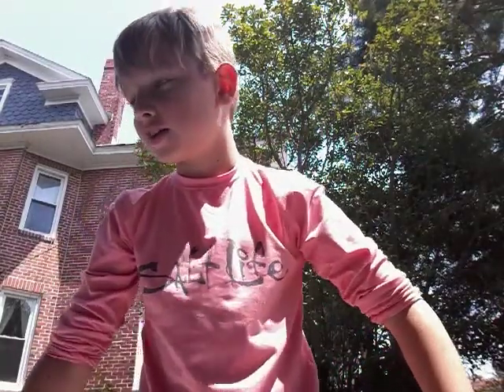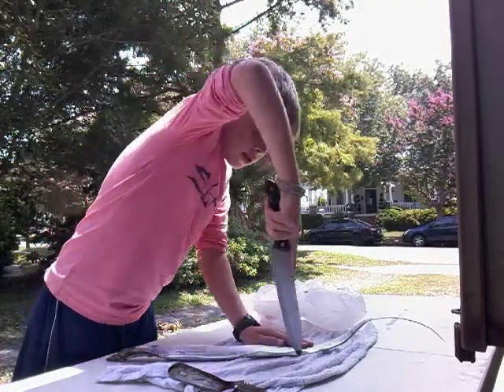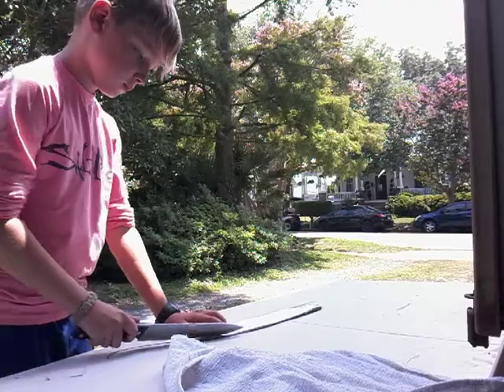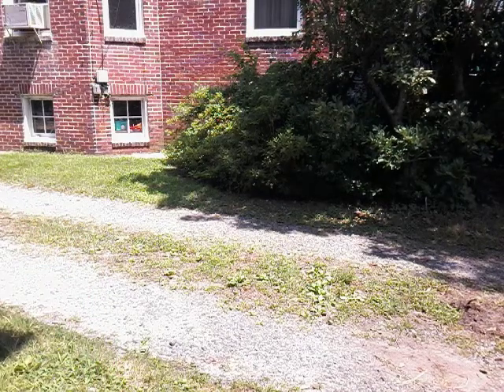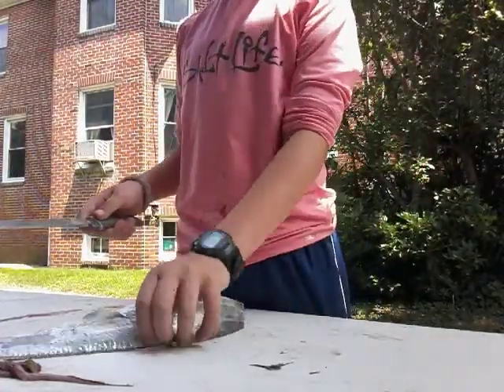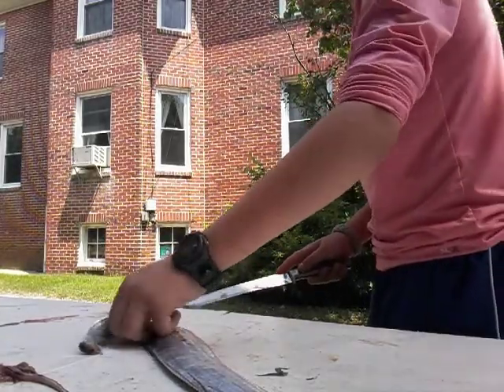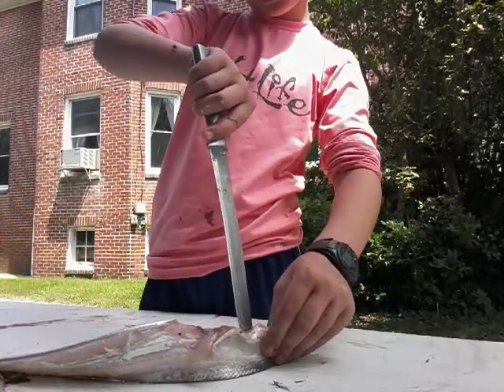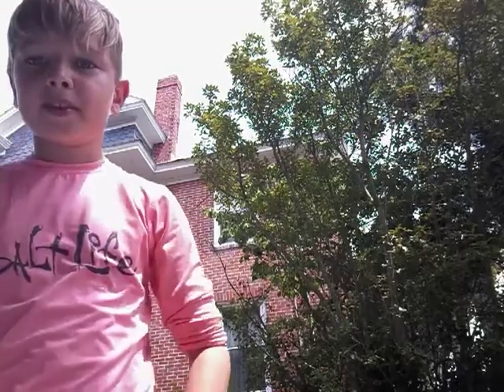How to clean a ribbon fish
If u want to re me do more of these vids sub and turn post notifications on